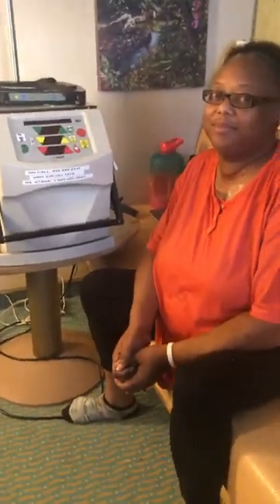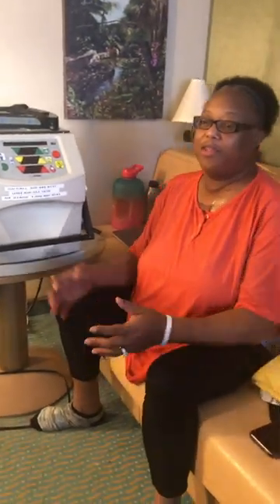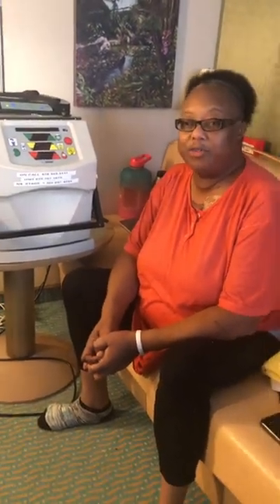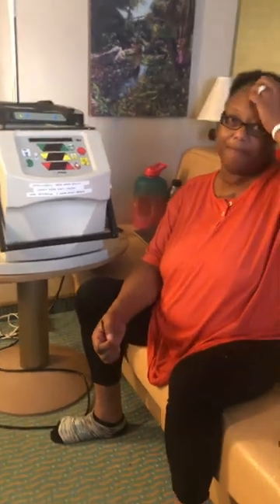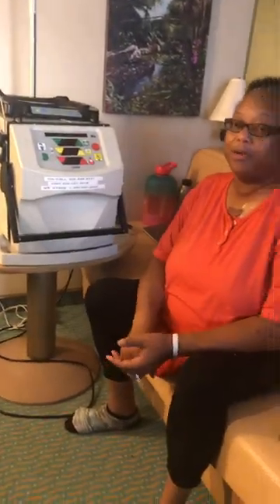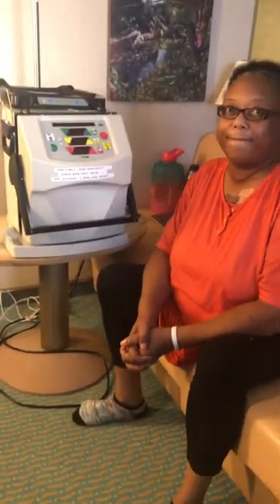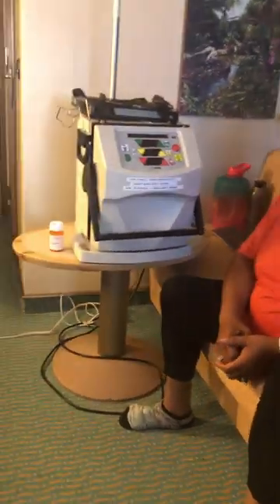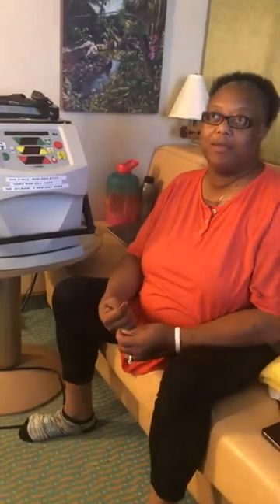Cruising While a HemoDialysis Patient: Is it Possible?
Cee and Rod talk about Cee being a Home Hemodialysis patient and being able to cruise.